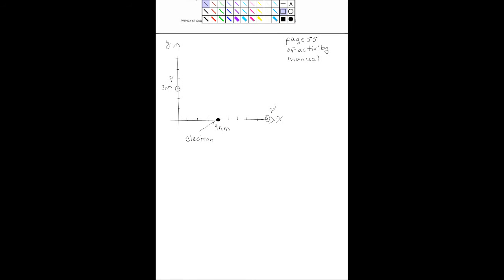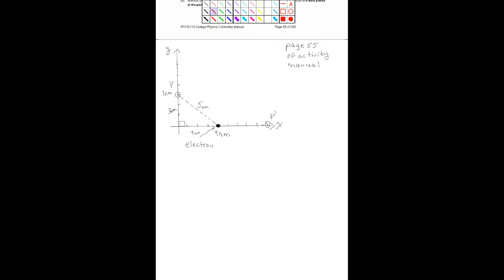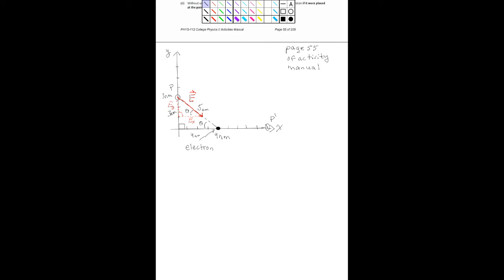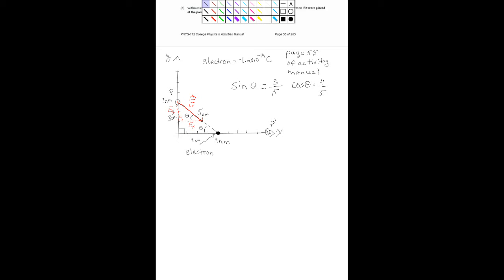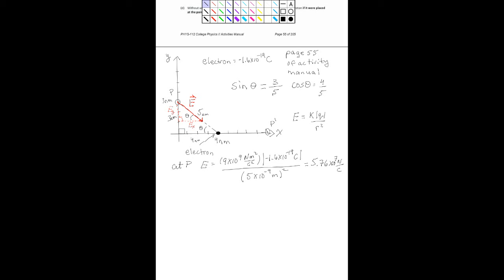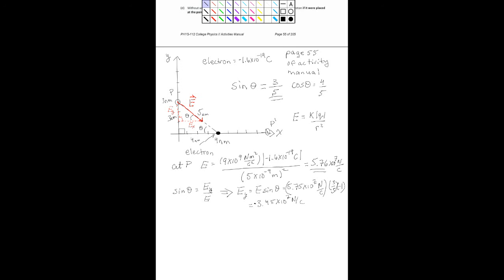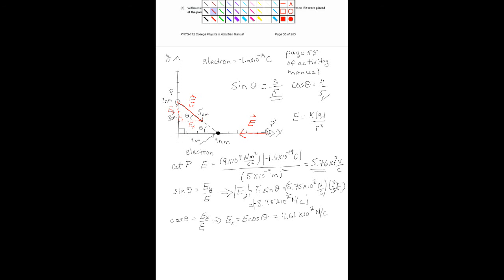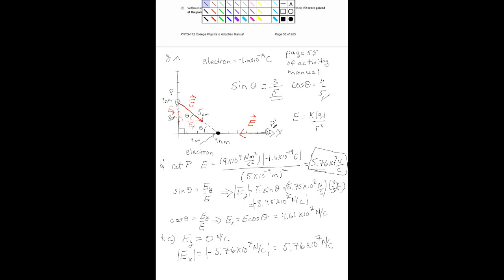electric field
This is the solution to page 55 in the College Physics II activity manual.

It is just a 2 dimensional calculation of the electric field due to an electron.